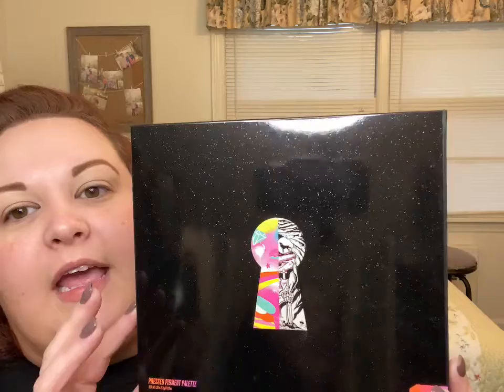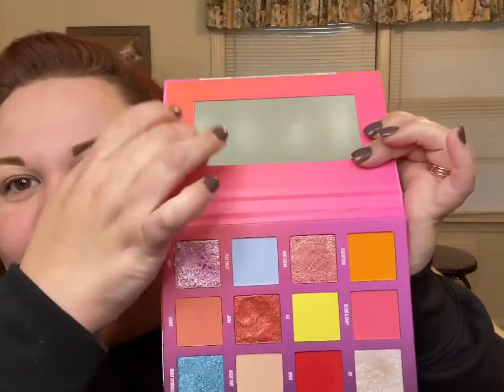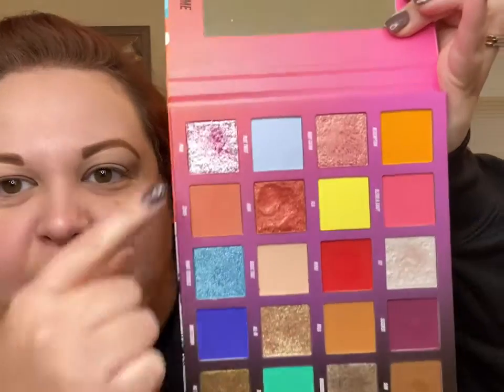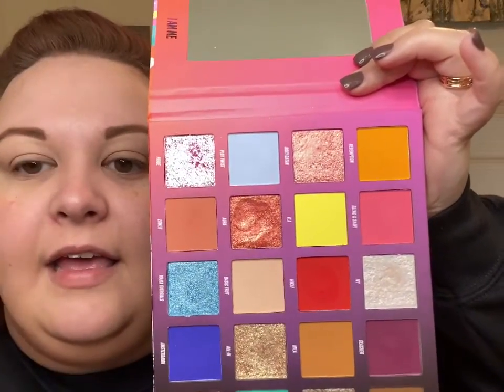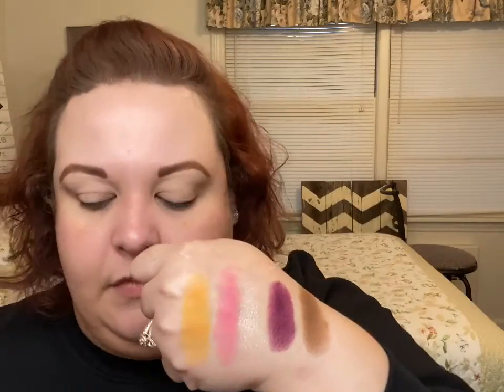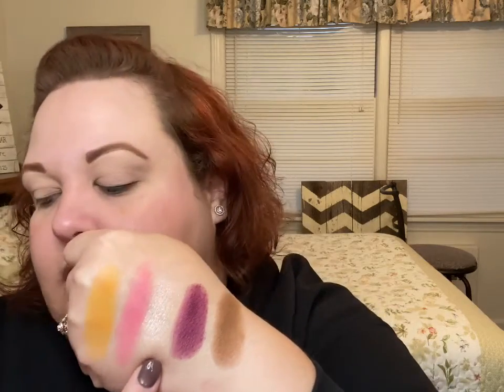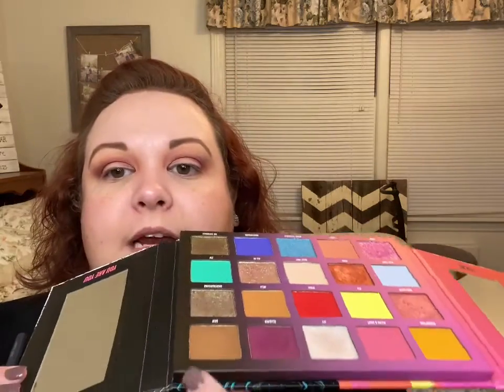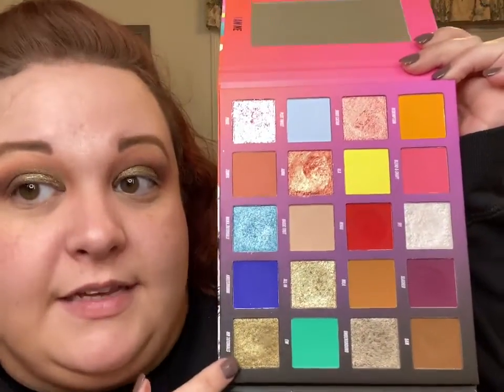NikkieTutorials x Beauty Bay Palette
Maybelline Super Stay Full Coverage Foundation

Maybelline Instant Age Rewind Eraser Dark Circle Treatment Concealer

Maybelline Fit Me Loose Finishing Powder

Revlon SkinLights Prismatic Highlighter

Maybelline TattooStudio Brow Pomade

ColourPop Brow Boss Pencil

Revlon ColorStay Lip Liner